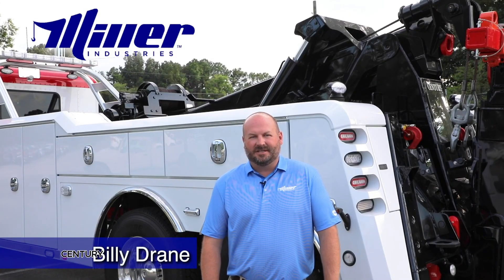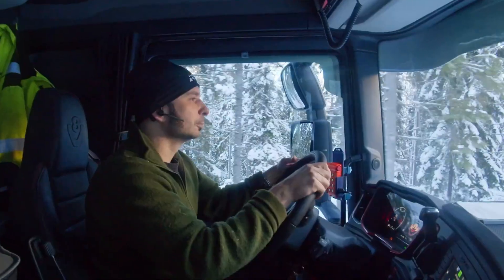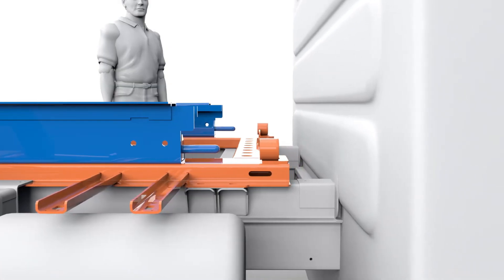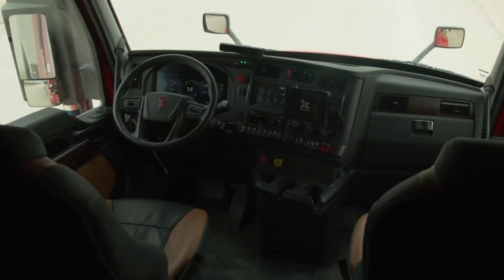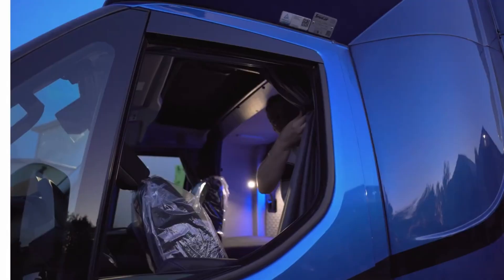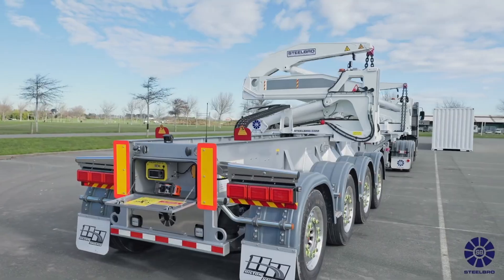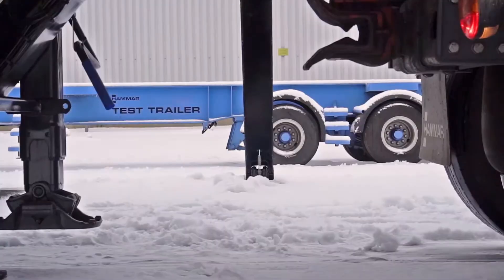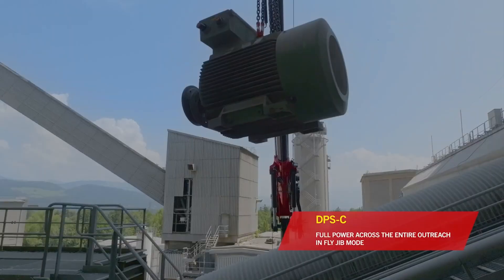TOP10# SUPER SMART TRUCKS CHANGING THE FUTURE OF TRANSPORTATION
Explore the most incredible truck inventions and futuristic technologies that are transforming the transport industry! From electric trucks to next-generation designs, these powerful machines are built for comfort, safety, and efficiency. This video showcases the latest engineering breakthroughs and smart features making trucks stronger, faster, and more advanced than ever. Perfect for those who love technology, vehicles, and innovation — get ready to see how these amazing trucks will change your life! 🚛⚙️